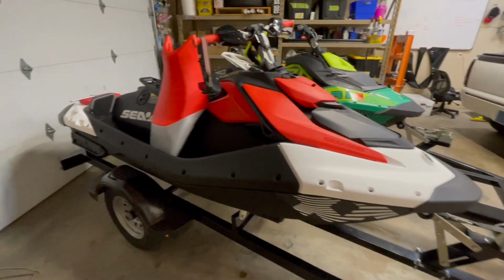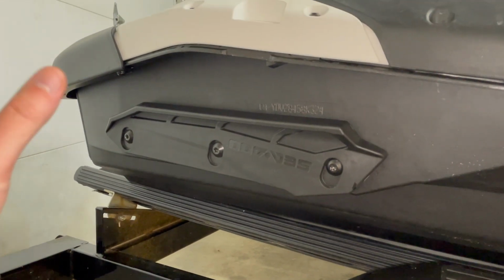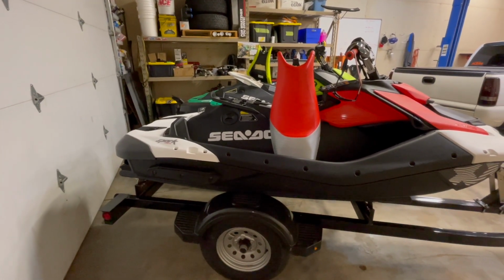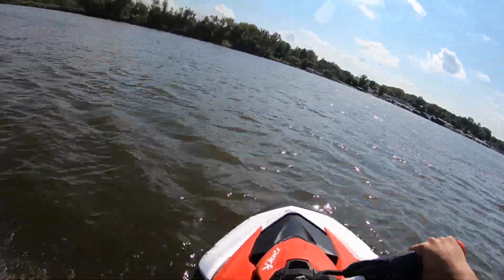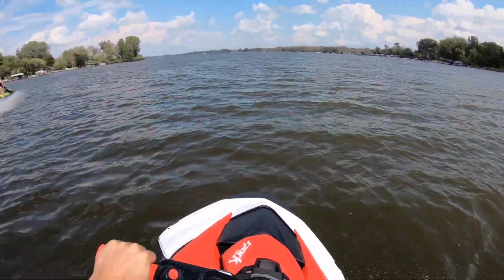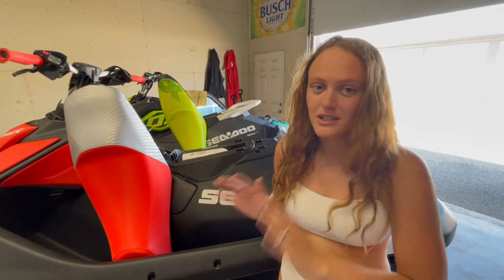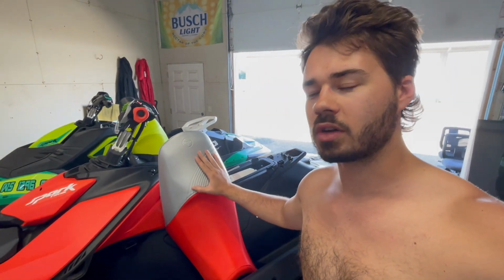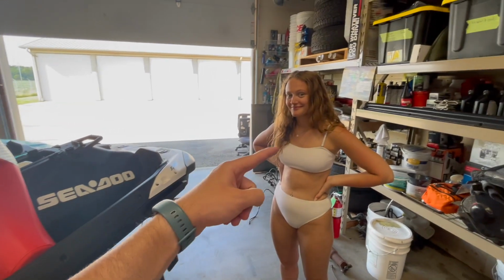How to make your SEA-DOO SPARK Trixx slide out with EASE - Sponson flip - delete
This video is something i have wanted to do for quite some time now.. In todays episode we flip the sponsons on the 2024 spark trixx and see how it rides. Overall my impression is that the ski can do all the same maneuvers except you can do them sitting instead of standing. Not a huge benefit for the loss in stability.. As mentioned in the video, i will be going right back to the oem sponson location..